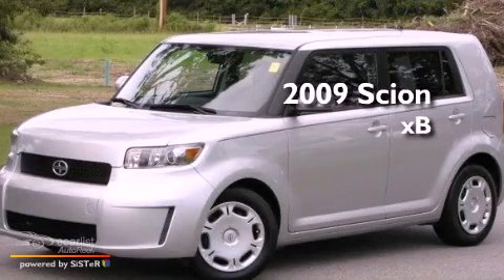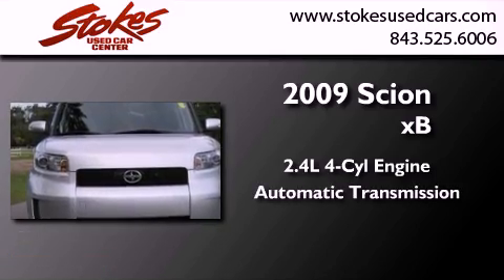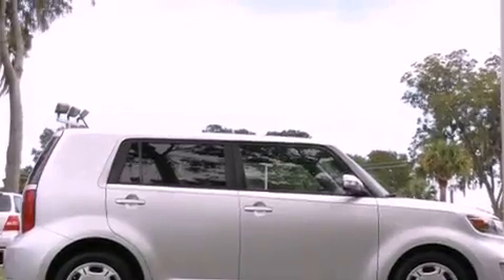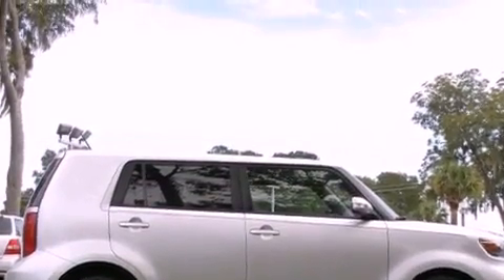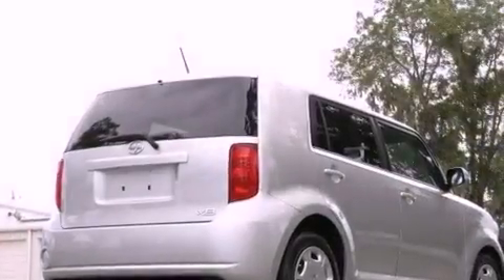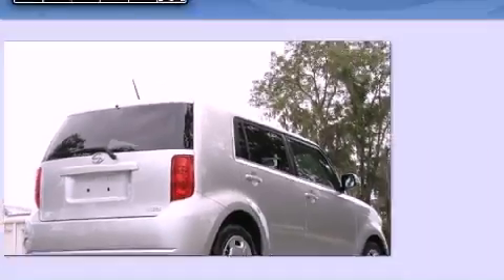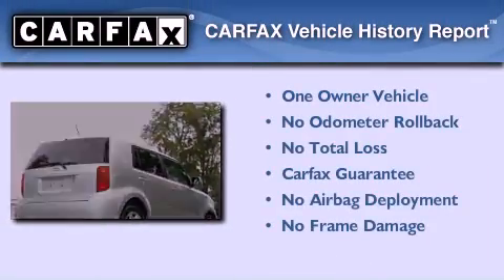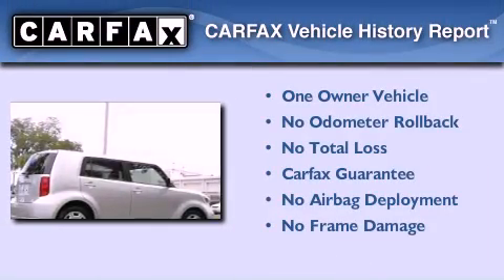2009 Scion xB Beaufort SC 29906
Year : 2009
 Make : Scion
 Model : xB
 Engine : 2.4L DOHC SFI 16-valve VVT-i I4 engine
 Trans . : Automatic
 Exterior : Other
 Miles : 21,900
 Interior : Other